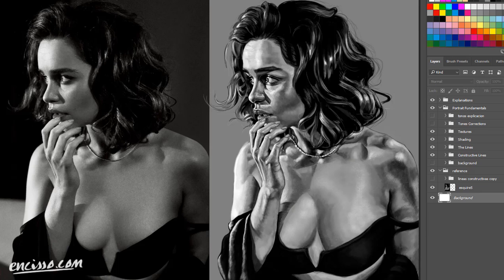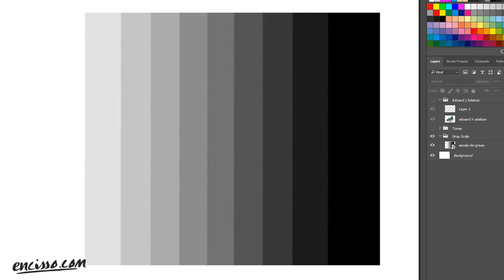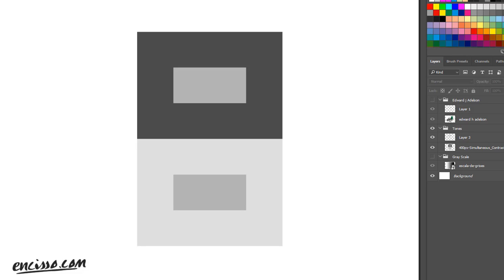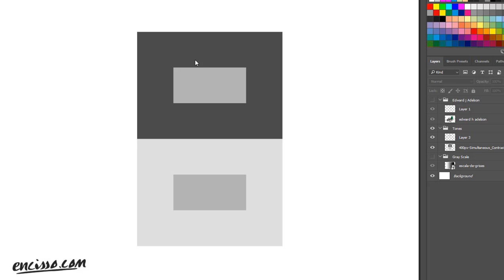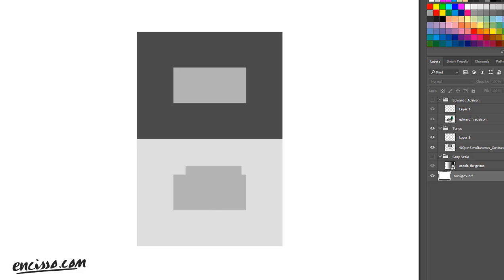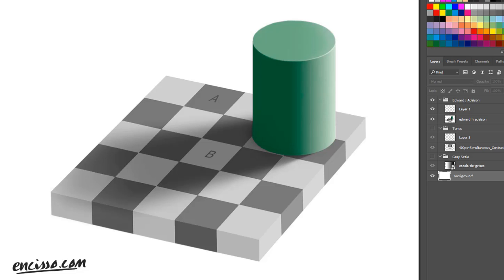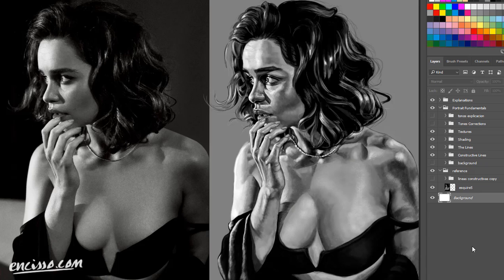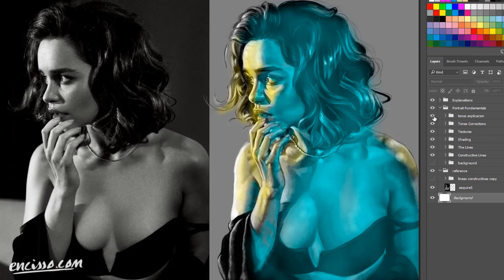How to Evaluate the tones of our drawing correctly: The Constrast Effect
Learn How To Create A Realistic Portrait In Photoshop
Online Course

You have more than 5 hours of video ondemand
30 days money back warranty
lifetime access

In this course you will learn the encisso method to create realistic portraits from scratch in photoshop, even if you are a beginner.

During this online course you will learn:

How to create the constructive lines of a portrait
How to create contour lines and shape lines
how to apply shading
How to create textures on the skinLearn How To Create A Realistic Portrait In Photoshop
Online Course

30 days money back warranty
lifetime access

How to create textures on the skin